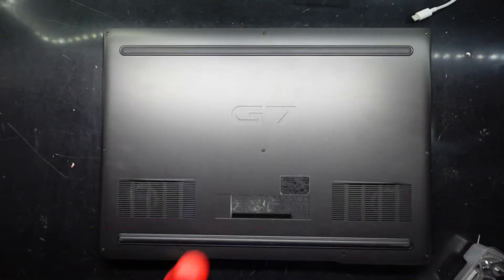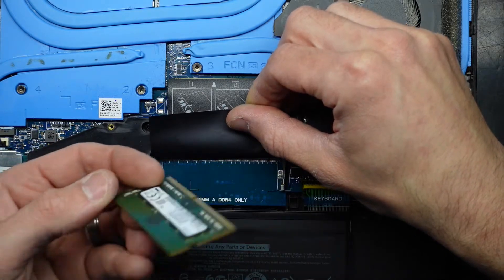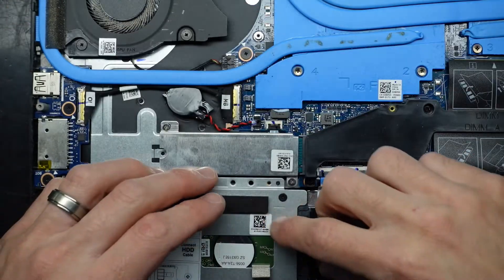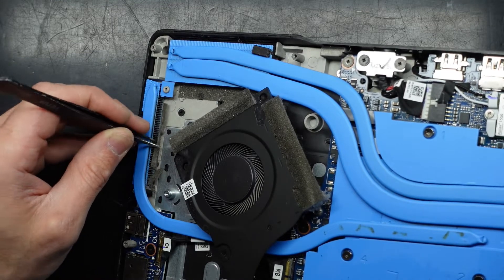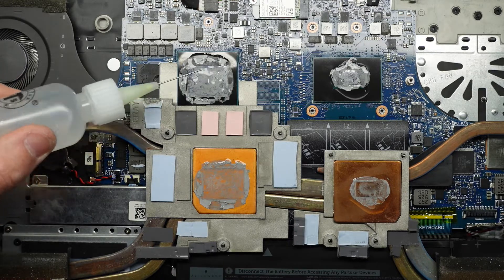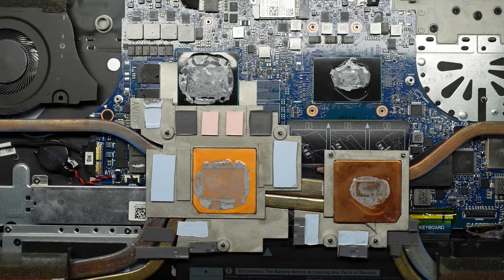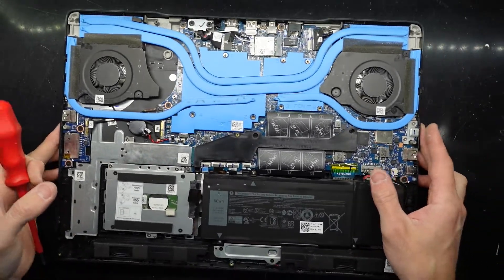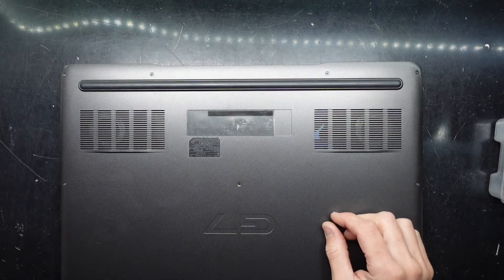Dell G7 7790 Teardown and Thermal Paste Replacement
In this video I'm doing a thermal paste replace on Dell G7 7790
while opening the laptop im also checking out and seeing what can be upgraded in this machine